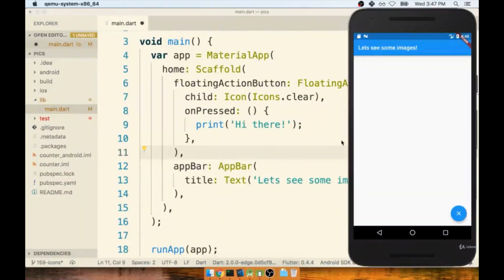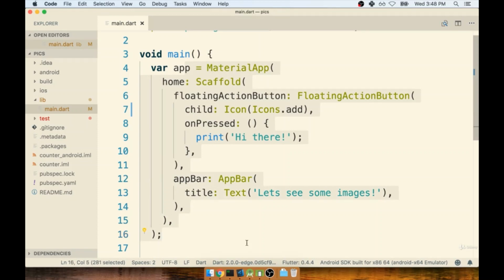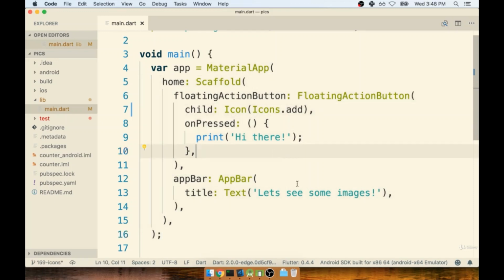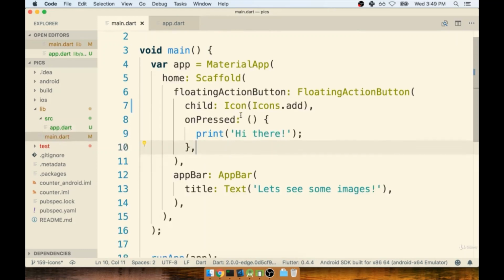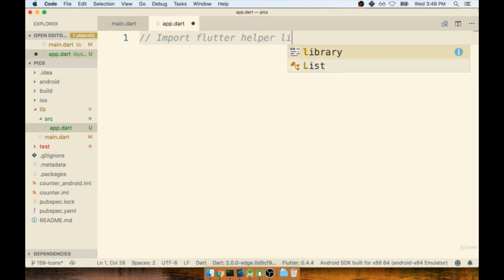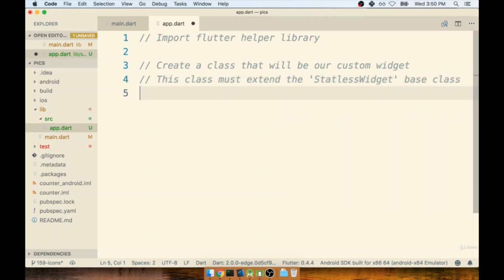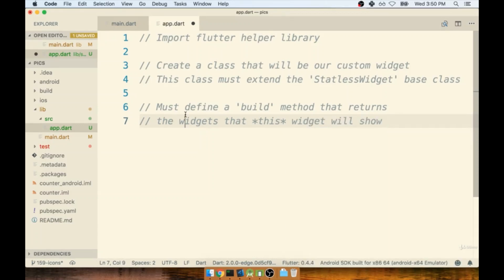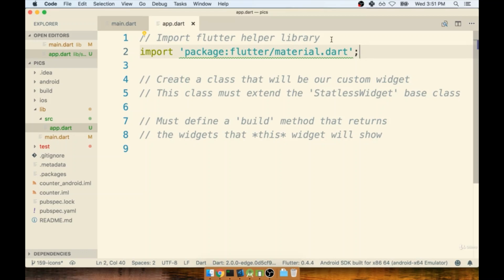Adding Custom Widgets in Dart & Flutter part 44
Adding Custom Widgets in Dart & Flutter